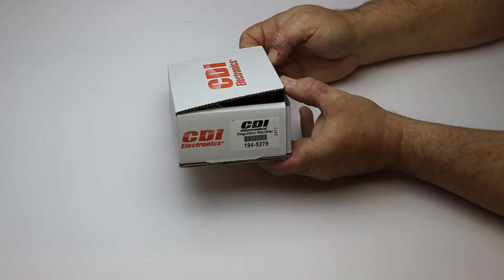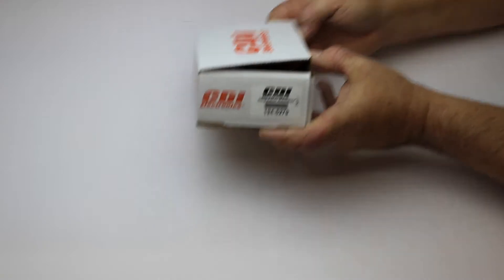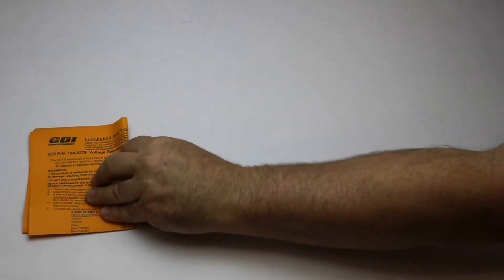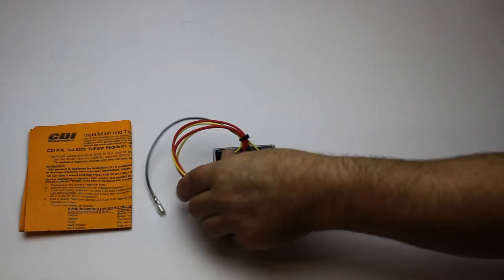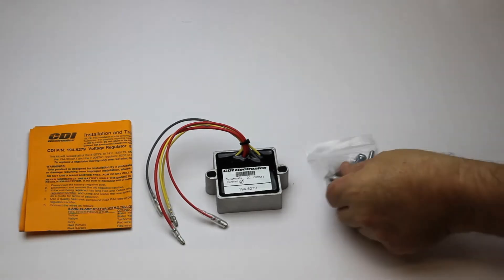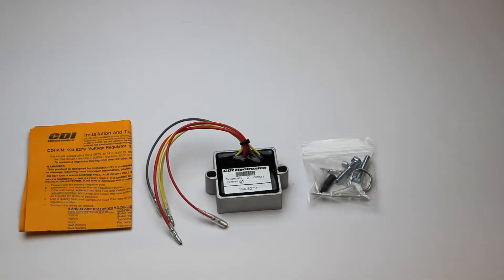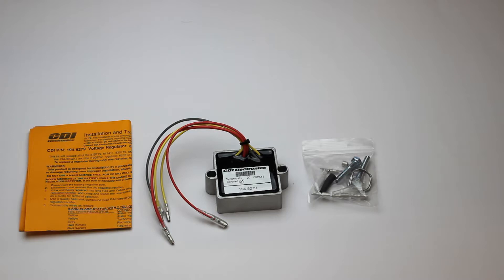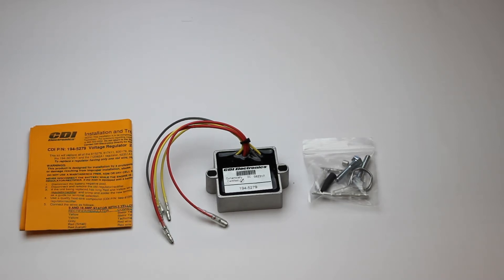194-5279 - Voltage Regulator – CDI Electronics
194-5279 - Voltage Regulator Mercury / Mariner Outboard Motor Voltage Regulator; 2, 3, 4 & 6 Cylinder
Fits Most: 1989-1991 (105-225 HP)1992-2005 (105, 135, 140, 150, 175, 200, 210 & 225 HP)
Replaces: Mercury #815279, 815279-5, 815279T, 815279A 1, 815279A 2, 830179-2, 830179A 1, 854515, 854515-1, 883072T1, 883072T, 815279-1, 815279-2, 815279T2, 815279T 3, 815279A 3, 817411, 830179A2, 830179A 3, 856747T1, 856748, 65W-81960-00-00, 815279-3, 815279T 4, 817411-1, 830179T, 883071A1, 815279-4, 81579T5, 830179, 854514A 1, 883072